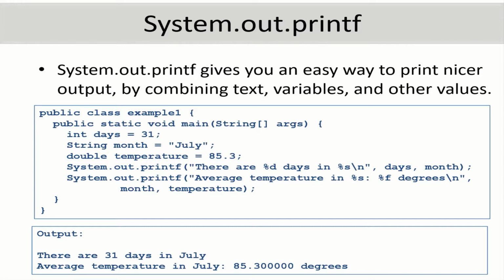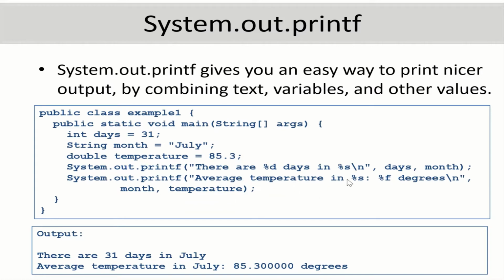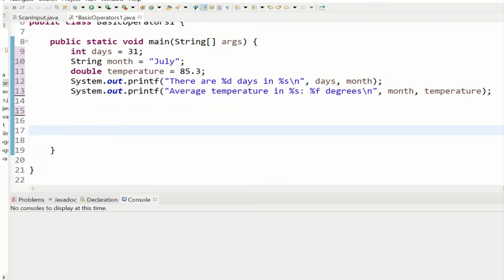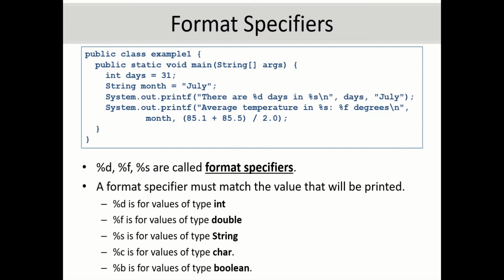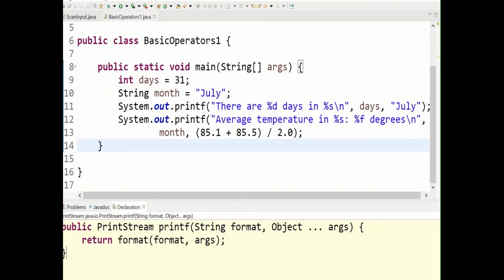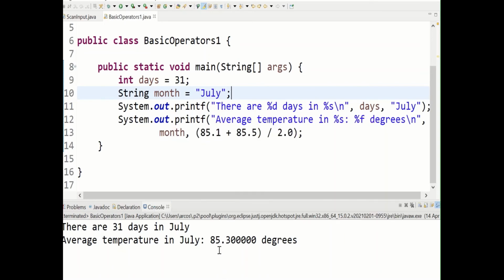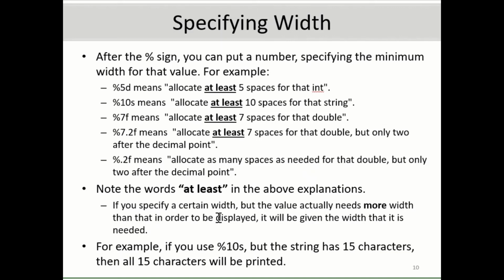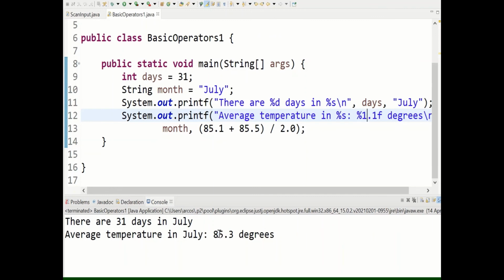Java Tutorial for Beginners using Eclipse: Formatted Output (printf)